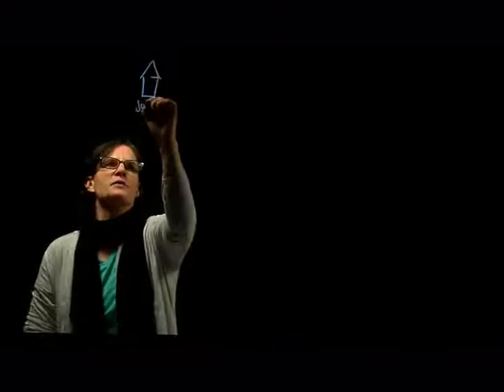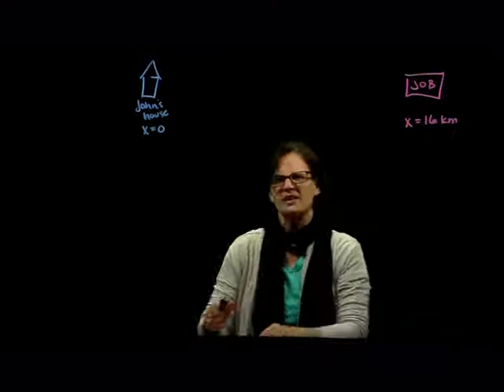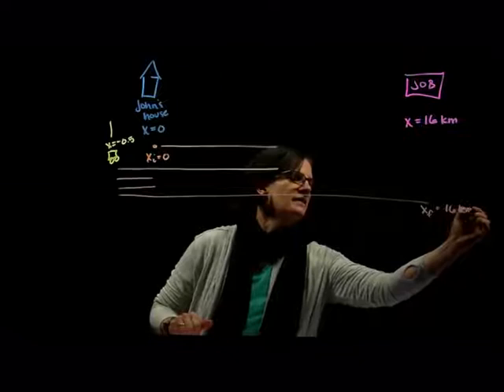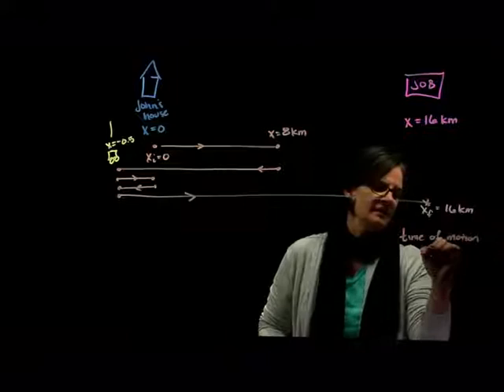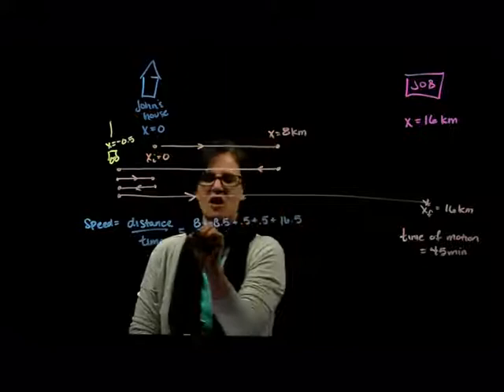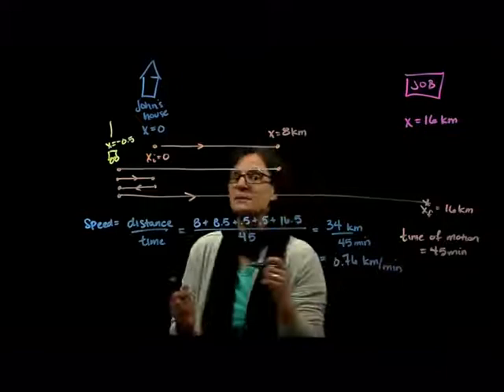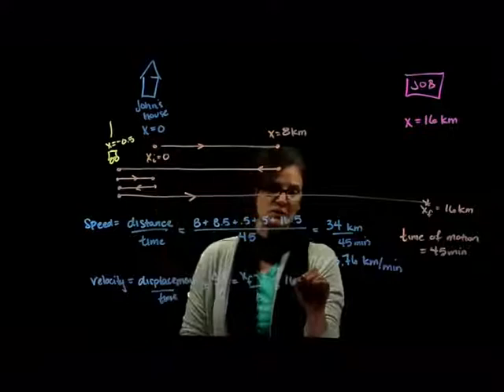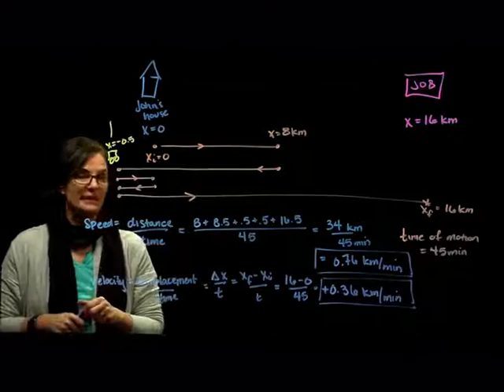Speed vs. Velocity Example: John to work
John travels 8 km, half-way to his job and remembers that he forgot to shut off his coffee pot.  He turns around and goes back home, but goes past his apartment by 0.5km to find a parking spot.  After he runs home and turns off his coffee pot, he goes back to work.  All of John’s running around took 45 minutes.  What was John’s velocity (km/min)?  What was John’s speed (km/min)?